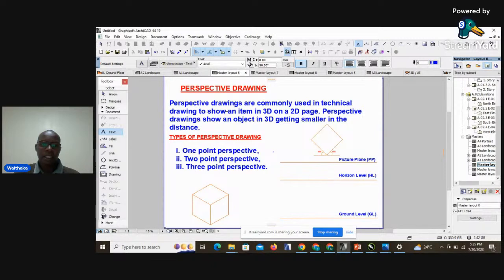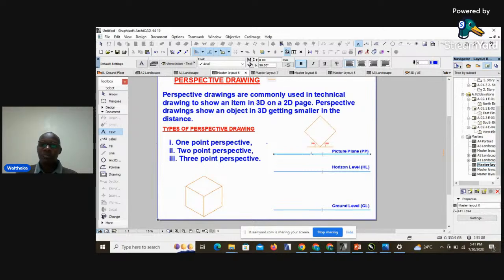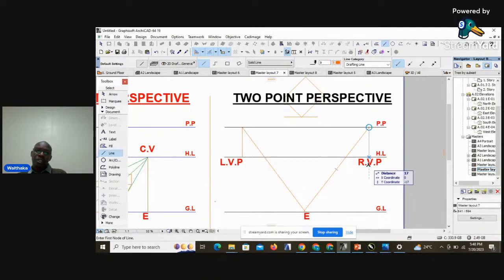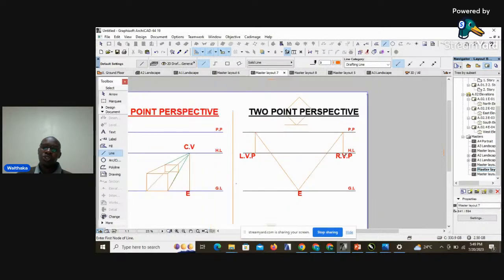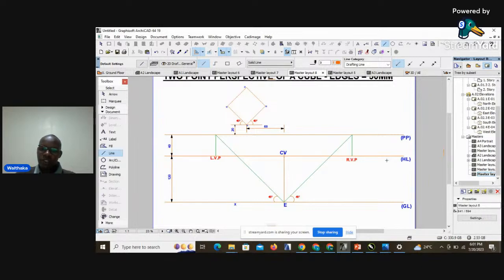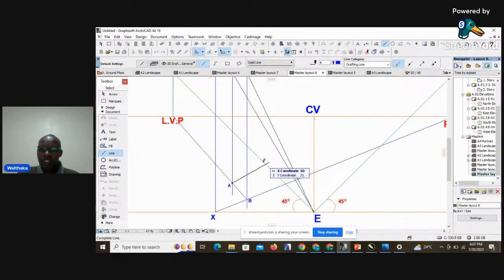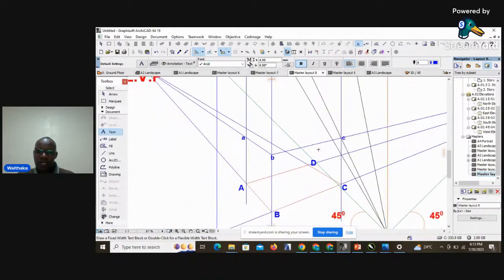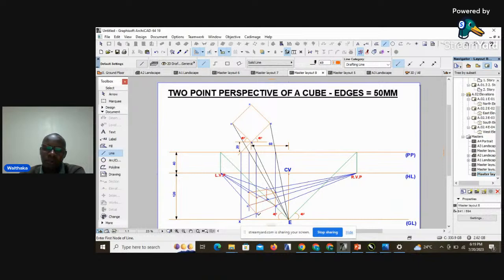SECRETS OF DRAWING A TWO POINT PERSPECTIVE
A step by step presentation of how to draw a two point perspective of a cube.